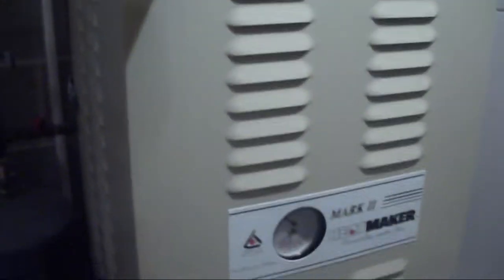Walkaround of the 2004 Goodman 10 SEER 3.5-ton heat pump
**PLEASE READ ENTIRE DESCRIPTION!**

I made this video right before I got my very first video of the Goodman defrosting.

ABOUT THE SYSTEM IN THIS VIDEO: My Grandma's home was built in about 1993, and this heat pump IS NOT original to the house. The house is actually a condo, in a building with 2 other luxury condos. There are several other condos in the neighborhood, all of which were built in the early 1990s, and all of them have heat pumps matched up with air handlers. There are several community propane tanks that fuel the fireplaces in the condos, and there is at least one home that has had the electric cooktop replaced with a gas cooktop. My Grandma's house also has a Trianco HeatMaker gas-fired boiler that is tied into the air handler. I do believe it works, but it is currently not connected to a gas supply. I have no idea what kind of heat pump the house originally had, because the Goodman was installed by the previous owner about 2 years prior to my Grandmother buying the house. The Goodman was so noisy, that I initially thought it was original from 1993, but by reading the serial number I was able to figure out that it was actually manufactured in 2004. My Grandma bought the house in 2006, and the Goodman has worked fine up until late 2010. The run capacitor went bad during the brutally hot summer of 2010 and had to be replaced, and now the damn thing seems to be leaking Freon!

The Goodman is actually undersized for this house because the finished basement adds a substantial amount of square footage to the already large house, bringing the square footage to around 3,800. Despite being undersized, the Goodman does an excellent job of cooling the house, even on days when it is 90 degrees or even in the triple digits! It also did a decent job of heating the house, and the only problem it ever had until recently was that it was, and still is, incredibly noisy. When the outdoor condensing unit is running, it can be heard almost everywhere inside the house. The air handler, on the other hand, hardly makes any noise at all. The air handler is located in the basement. Until the Goodman started having started having problems in late 2010-early 2011, it really had no problems at all. The issue with it being undersized is only really noticeable on the second floor on really hot days, and like I said, this Goodman has always turned the house into an icebox the past four summers my Grandma has owned it.

The capacitor failing in the summer of 2010 was the first problem the Goodman ever had since my Grandma bought the house. Prior to the capacitor failing, the Goodman had been working fine during the summer of 2010, and as soon as the capacitor was replaced, it continued to work fine for the rest of the summer. It was when it cooled off outside and the unit was used as a heater during the fall of 2010 that it started to have more serious problems. Presently, the unit freezes up a little too easily when running in heat mode, and this subsequently causes the unit to defrost, even when it is fifty degrees or warmer. Not only that, the Goodman struggles to bring the house up just one or two degrees. It is still capable of bringing the house up to 75 degrees, but it just takes a very long time, even with the auxiliary heat on. My first theory based on what fellow YouTubers have told me was that Thermostatic Expansion Valve (TXV) was bad, and while this had no effect on the unit while it was in cooling mode, it basically caused the unit to starve itself of Freon when the flow of refrigerant reversed in heat mode. When this occurs, the unit it tricked into defrosting in relatively mild temperatures. This is still a possibility, but the more likely scenario is that it is low on Freon and simply needs a recharge. Either one of these situations could cause the coils and condenser to freeze or ice over. We are still deciding exactly what to do, and the current plan of action is to call a technician out to look at the unit. We are considering replacing this heat pump with a properly sized unit.